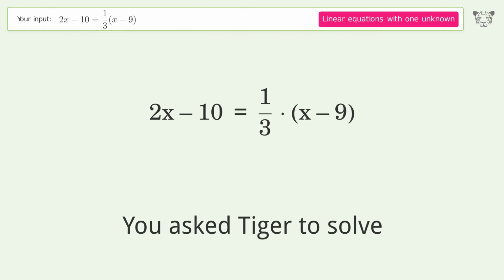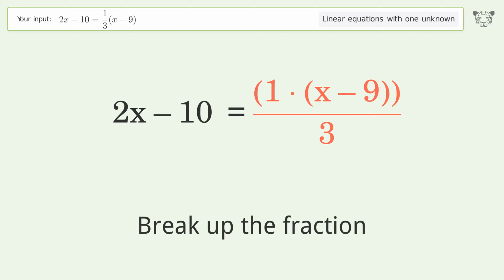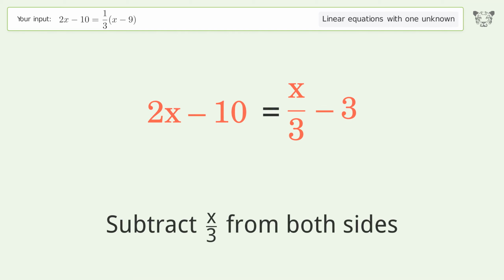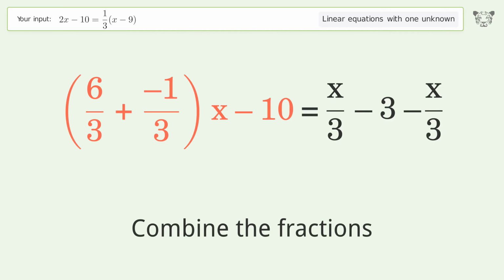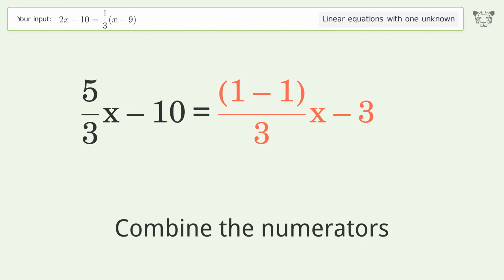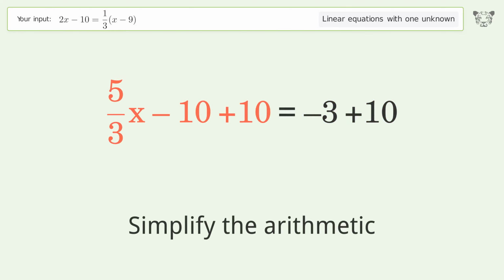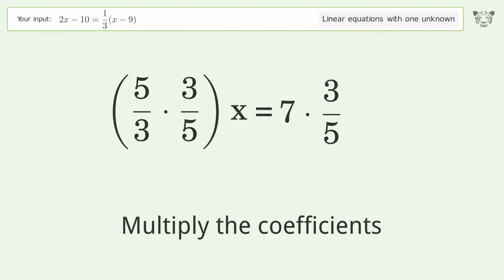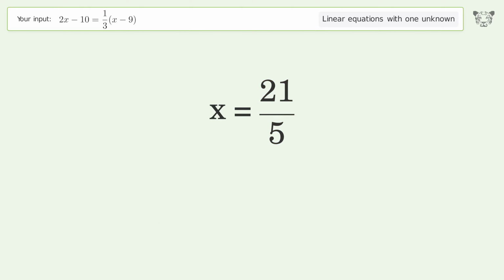Solve 2x-10=1/3(x-9): Linear Equation Video Solution | Tiger Algebra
Struggling with 2x-10=1/3(x-9)? Watch our step-by-step video on Tiger Algebra to master this linear equation effortlessly. Also check out for more tips and tricks for dealing with linear equations with one unknown